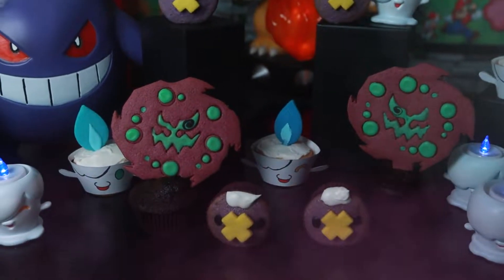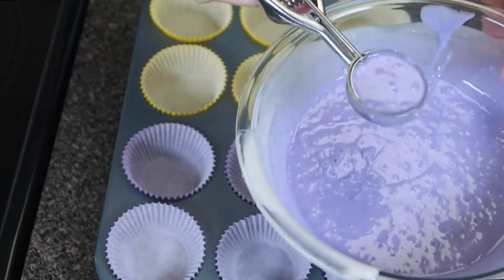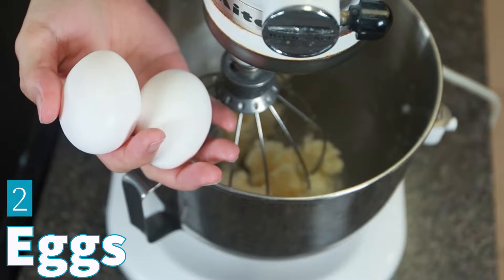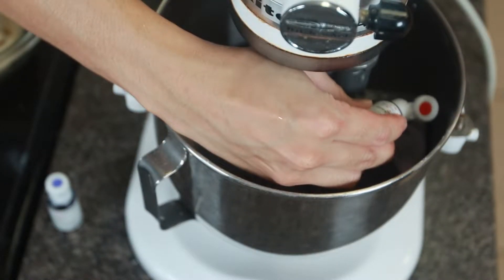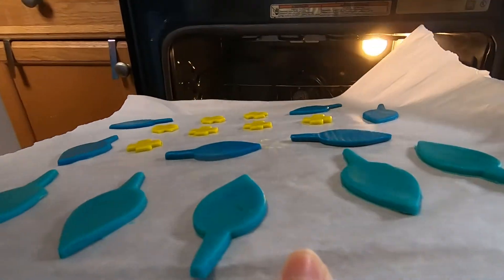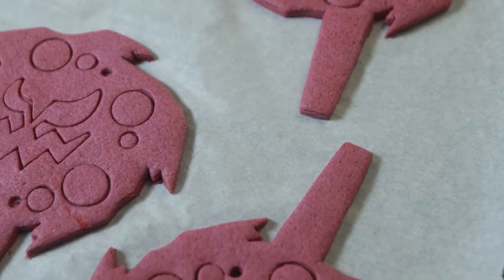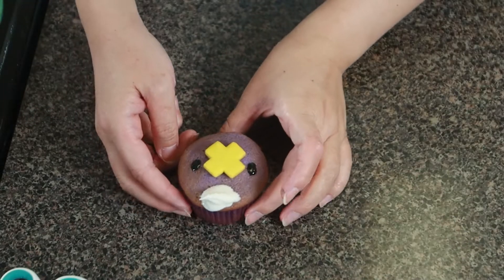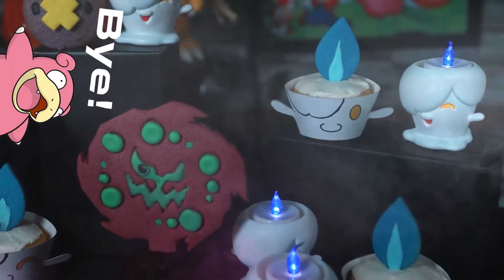CUTE Pokémon HALLOWEEN TREATS! Pokémon Cupcakes for your Pokemon Themed Halloween Party!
IF YOU’RE USING A 3D PRINTER FOR COOKIE CUTTERS, MAKE SURE YOUR FILAMENT IS FOOD SAFE!!!

To get ourselves into the full swing of spooky festivities, we decided to make our next video a ghost type Pokémon cooking video!  In this video, we’re going to bake up some Pokémon cupcakes and Pokémon cookies that might be good to use for Pokemon themed Halloween party ideas! The ghost type Pokemon cupcakes and Pokemon cookies we decided to make for our Pokémon Halloween treats are inspired by litwick, spiritomb, and drifloon--Cute little Halloween Pokemon!  We tried to make most of the items simple to make and decorate (with the exception of spiritomb), so these little Pokemon Halloween treats can be the perfect edition for your Pokémon themed Halloween!  We even think these Pokémon Halloween cupcakes would be cute at any Pokémon themed party, but that might just be because we actually like ghost types!  We hope you enjoy our Pokemon cooking video, and hope it helps to give you some ideas for your next Pokemon themed party!

Link to royal icing

Cookie Ingredients:
1 cup unsalted butter (2 sticks) cubed, cold
1 cup granulated sugar
2 eggs
3 1/2 cups all-purpose flour (you may need as much as 4 cups)
1/2 cup cornstarch
3/4 teaspoon kosher salt
1 teaspoon vanilla extract
1 teaspoon vanilla bean paste (optional)

Song: Lavender Town from Pokémon